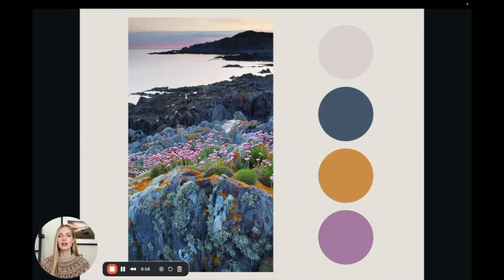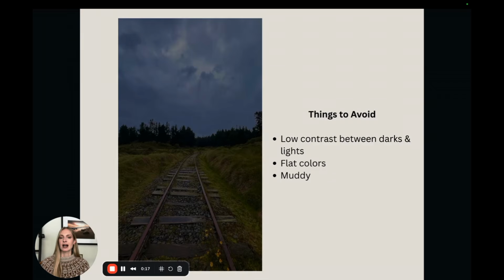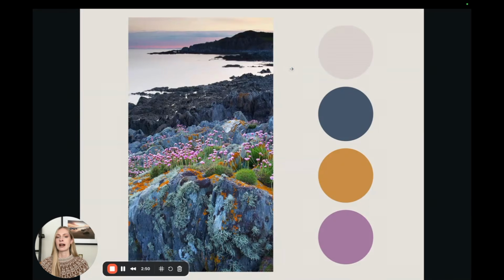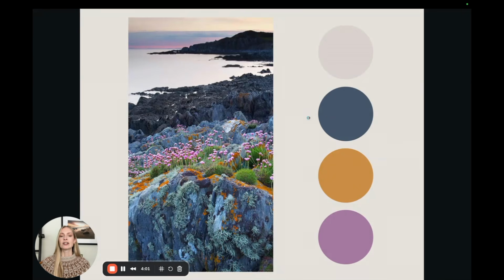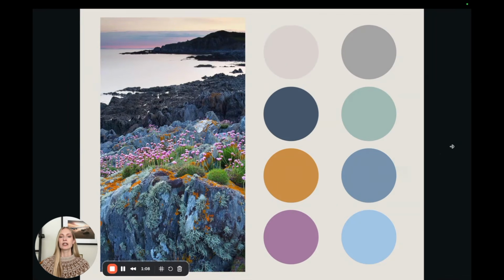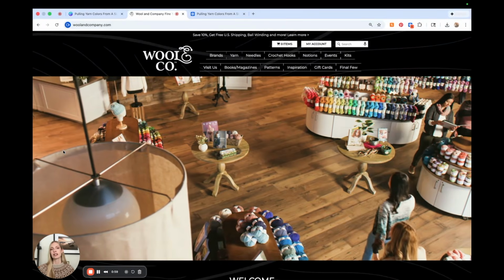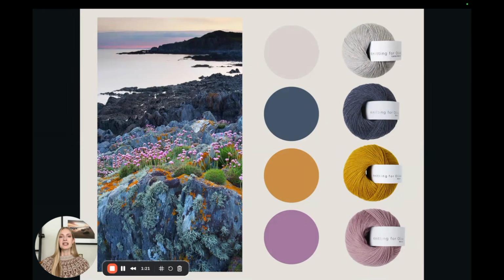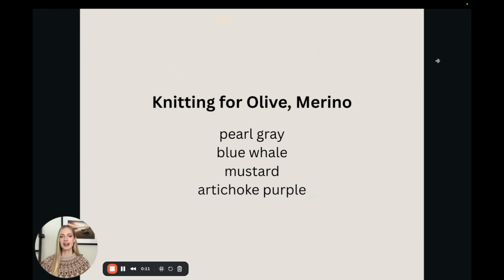How I Choose Yarn Colors from a Photo (Without Overthinking It)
Learn how to choose yarn colors for knitting by pulling a color palette directly from a photo.

Chapters:
00:00 Intro
00:33 Why One Photo Works for Color Inspiration
01:03 Choosing the Right Photo
03:25 Breaking a Photo into Colors
07:35 Translating Colors to Yarn
11:32 Common Color Mistakes in Knitting
13:55 Recap

Choosing colors for knitting doesn’t have to feel overwhelming. In this video, I show you how I pull a cohesive yarn color palette from one single photo, step by step — no color theory background required.

We’ll talk through:

- How to choose the right photo for knitting inspiration
- What to look for in light, dark, and contrast
- How mood and texture influence yarn choices
- Translating photo colors into realistic yarn shades

This is a visual, intuitive approach to color that works especially well for knitters who feel stuck, overthink color choices, or just want a more creative starting point.

If this video was helpful, let me know what kinds of photos you’d like to see next — I’m planning more videos in this style.

🧶 Ideal for knitters, fiber artists, and anyone choosing yarn colors for garments or accessories.

Images shown are used for inspiration, education, and commentary. Sources are credited where available.

Image credits / sources

Note: Some Pinterest images may have originally come from external websites or photographers not shown on Pinterest. Where available, we linked to the Pin. For full original creator details, please refer to the source linked on Pinterest.